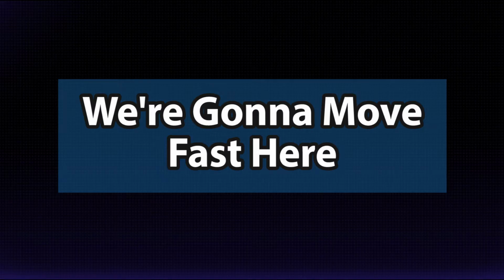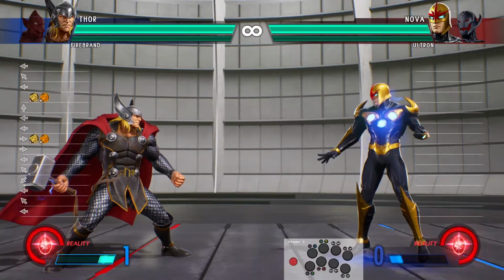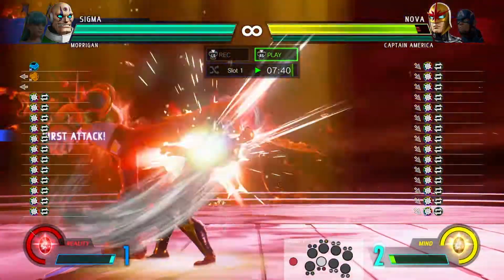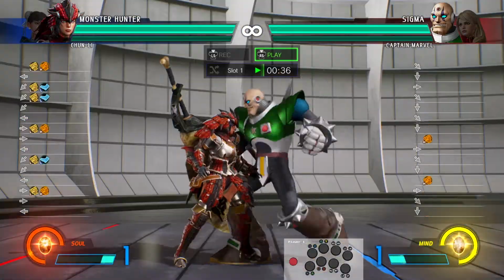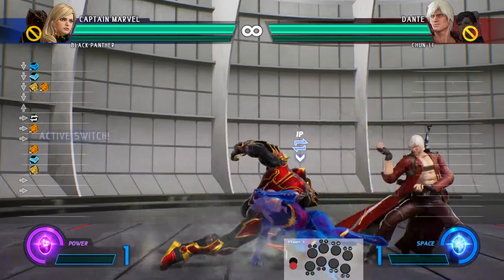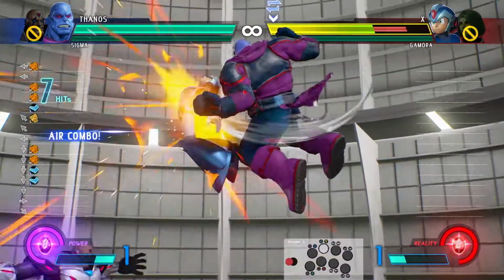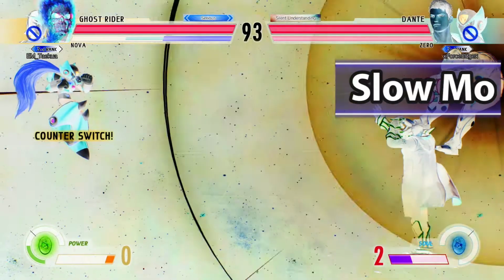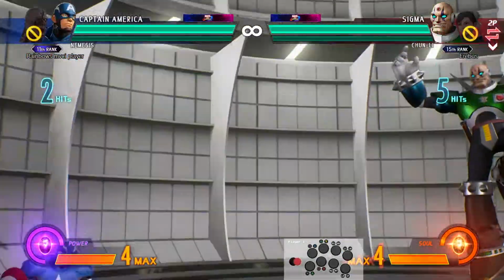Marvel vs. Capcom Infinite - 2021 Beginners Guide Part 1 | Tag System & Basics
Marvel vs Capcom Infinite is an extremely fun game, but many of the guides online are out of date or just have incorrect information. Hopefully this guide helps new players who are coming to the game.

The Gauntlet is an online weekly tournament and the discord for The Gauntlet is the main hub for all mvci players. If you are looking for matches or for help learning the game, that is the place to go.